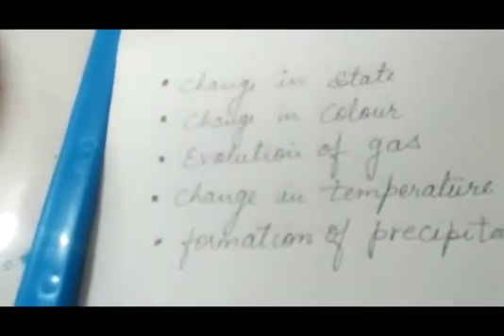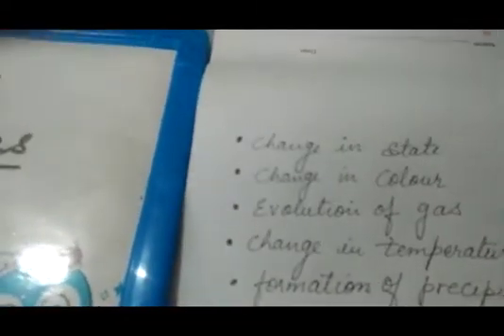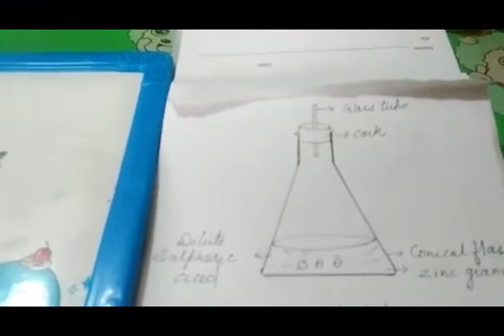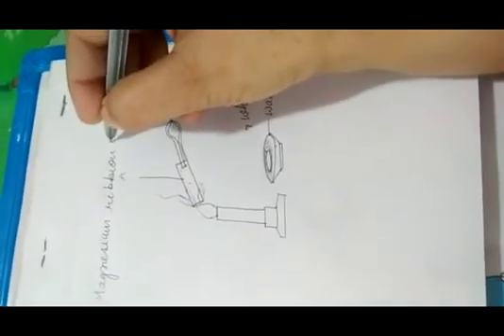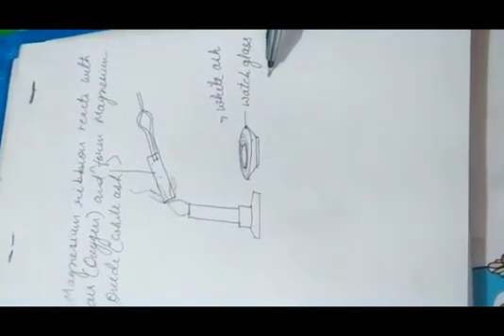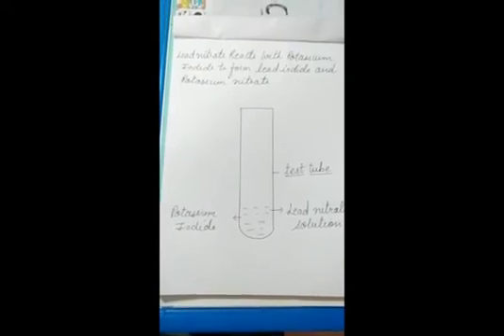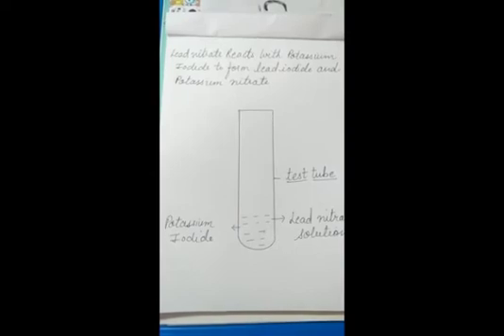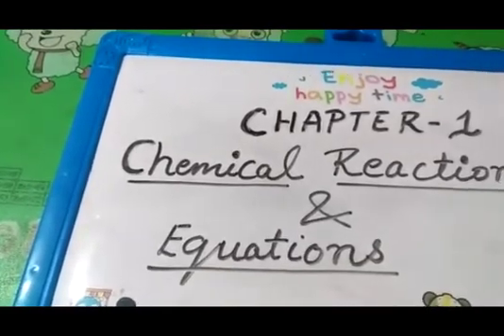Chemistry 1 chapter